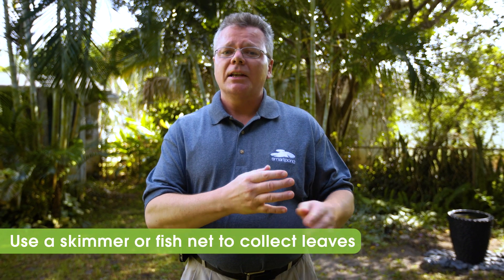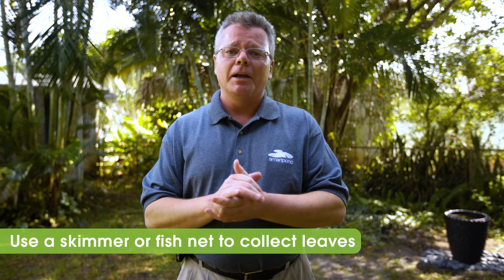Fall Pond Maintenance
Once the weather starts getting crisp, the leaves begin to change color, and you know that fall has arrived. Fall leaves are beautiful, but they can wreak havoc on your pond if they sink to the bottom. You can use a skimmer fish net to scoop out the leaves before they sink to the bottom and decompose. If they do sink, use the smartpond® Sludge Remover, which contains revitalizing bacteria that helps clean pond build-up and reduce odors produced as a result of the decaying leaves.